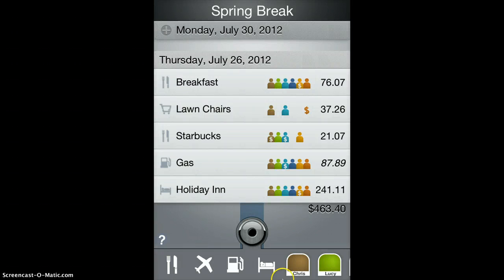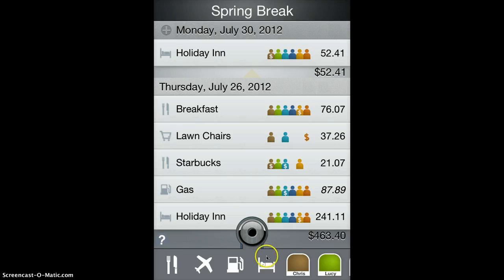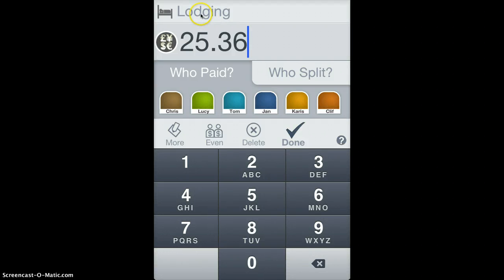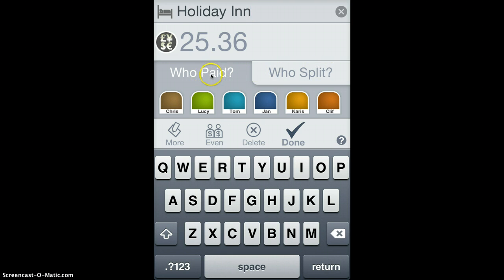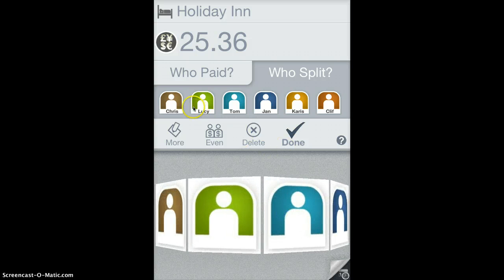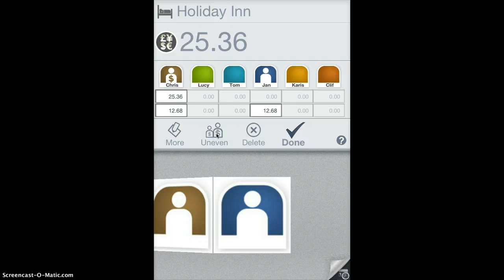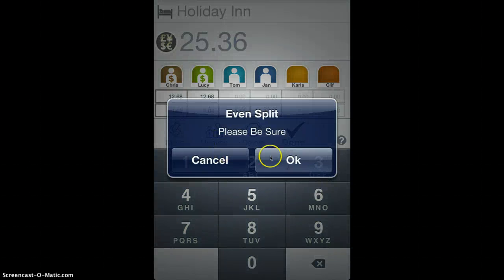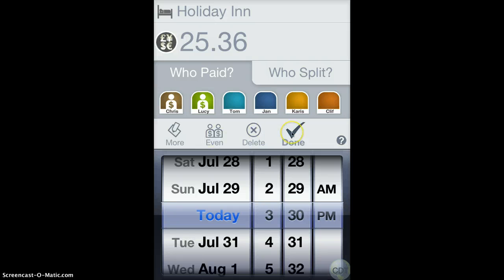TS02N Add Item